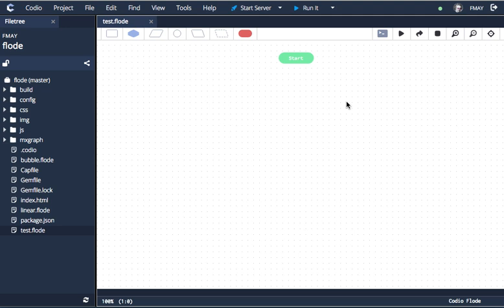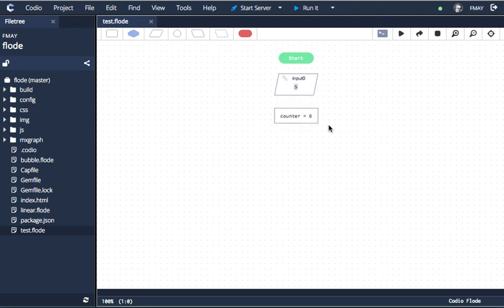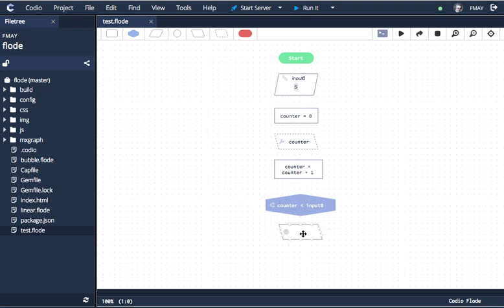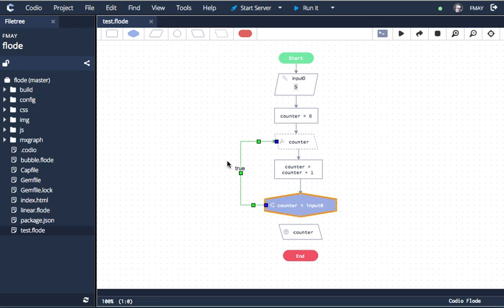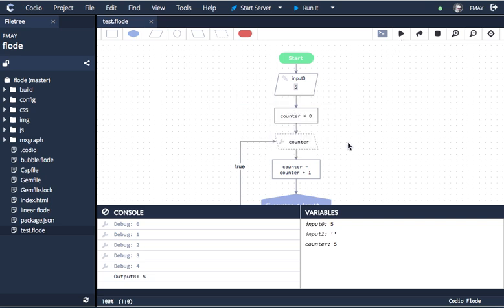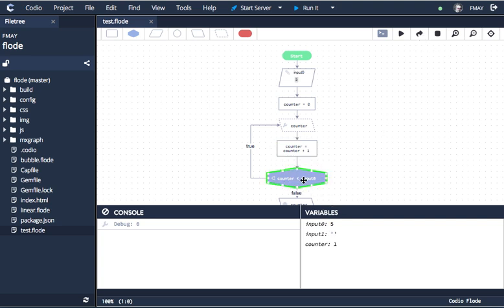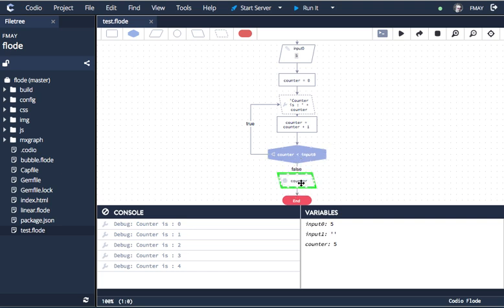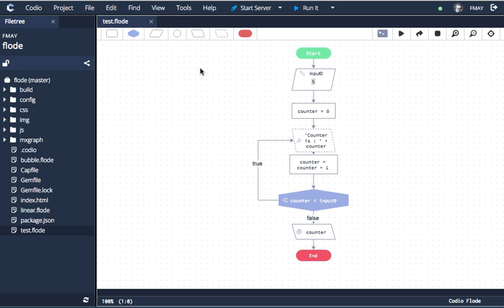"Flode" – a breakthrough resource for teaching algorithmic thinking and computer programming skills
"Flode" from Codio is a ground breaking new resource for teaching programming skills.  Creating a vital bridge between visual tools and text based programming, "Flode" is ideally suited to teaching students basic programming skills with flow charts that actually execute.

So many resources hide the underlying logic and basic level computational thinking involved in designing and creating programs that run.  "Flode" tackles this challenge head on using an integrated flow chart tool to create algorithms and programs that execute, complete with de-bugger and windows for the display of variables and the output console.

"Flode" is designed for KS3 and KS4 (UK schools) and for grades 7-12 (US high school system) but is an ideal introduction to basic programming skills for students of any age.  Flode develops sudents' computational and algorithmic thinking skills and teaches basic programming skills including: string and number expressions, loops, conditional statements, arrays and much more.

"Flode" is an approved resource for the UK national Computing curriculum - where Codio works in partnership with OCR - and complements other Codio resources like "An Introduction to Programming" (Javascript and Python versions) and Crunch, Codio's modern day web-based alternative to Little Man Computer.